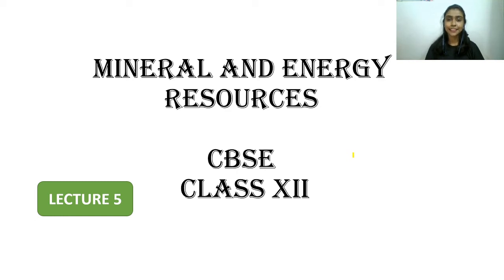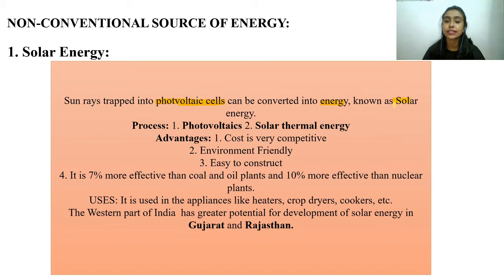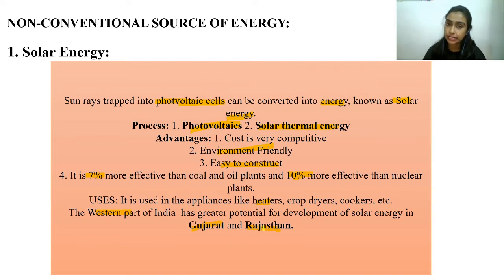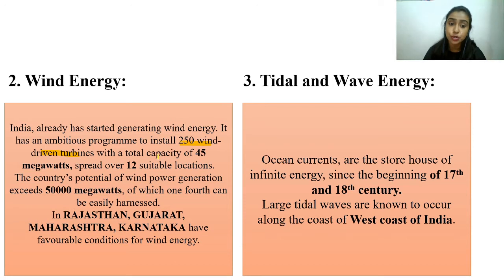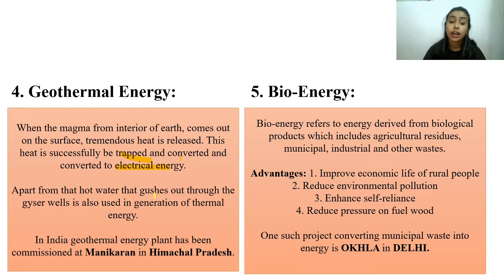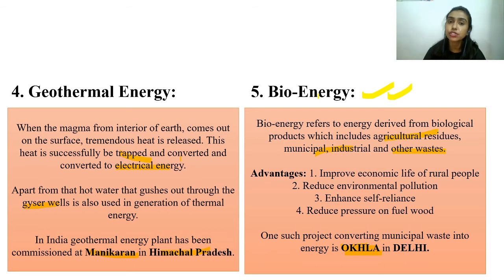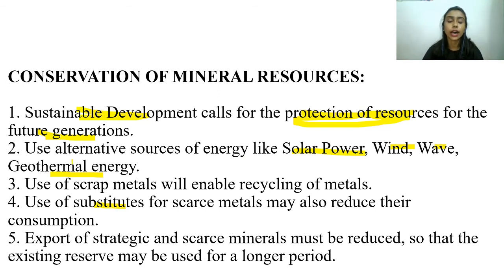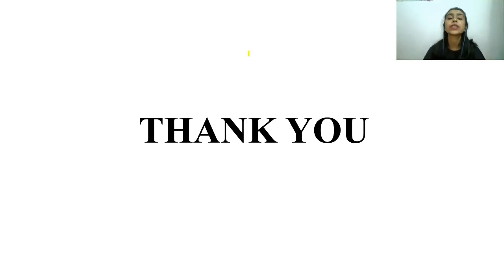Class 12th Geography: Mineral and Energy Resources | Non- Conventional Source of energy | CBSE